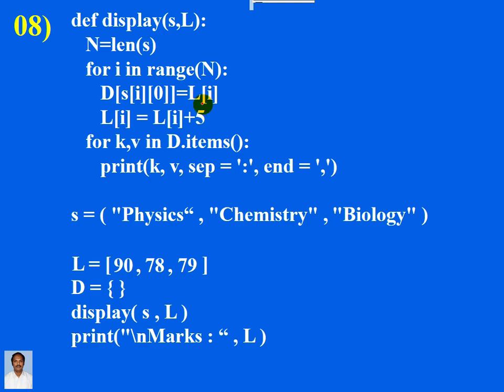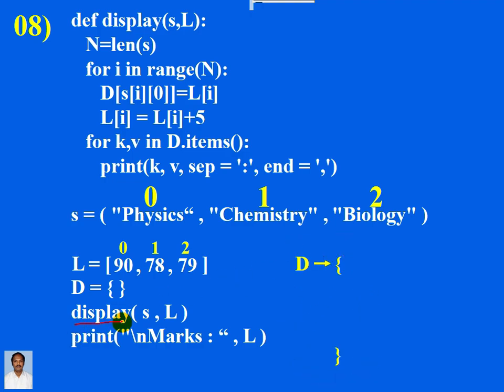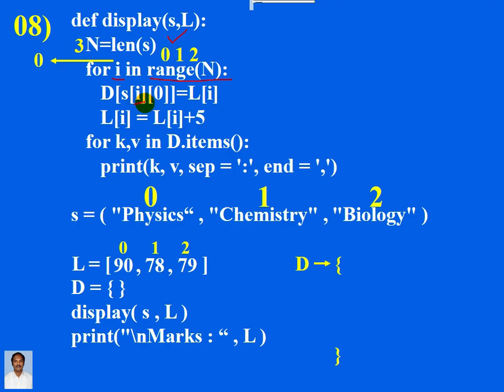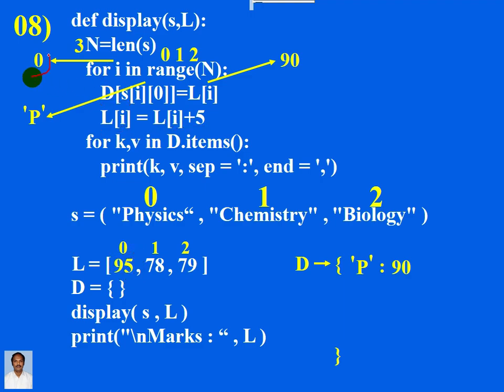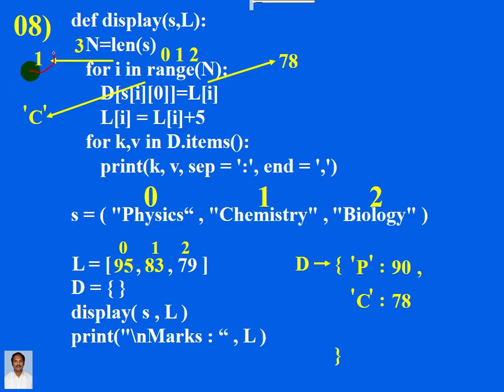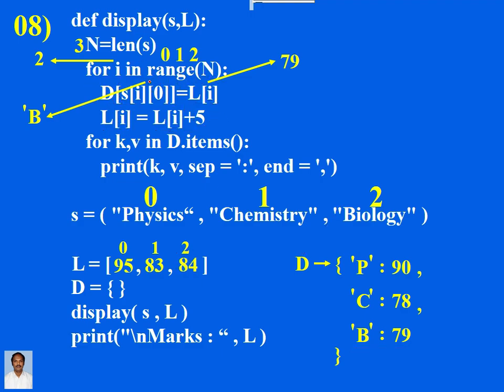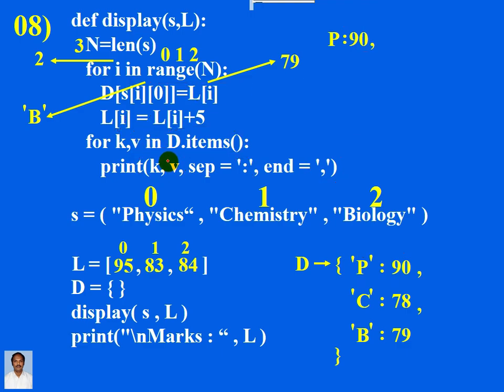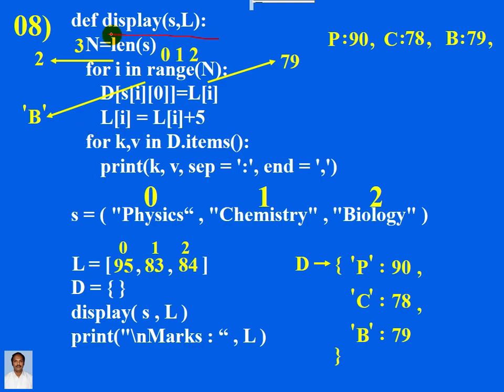008)Worksheet_6_Output_8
This video tutor explains an output question. It involves a dictionary, a Tuple , a List, and retrieving the items of a dictionary